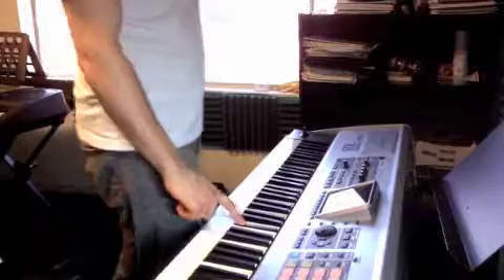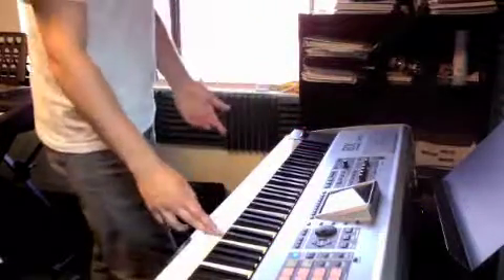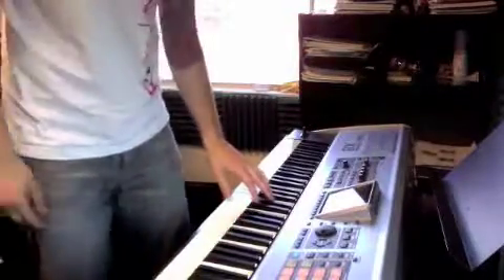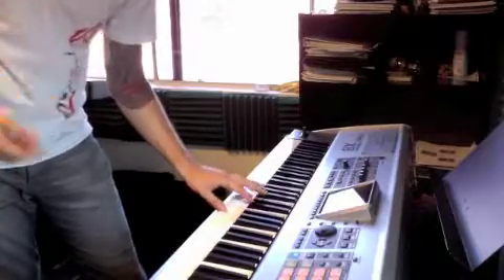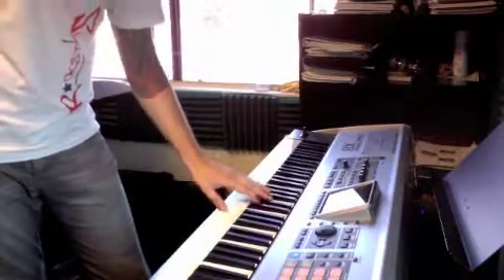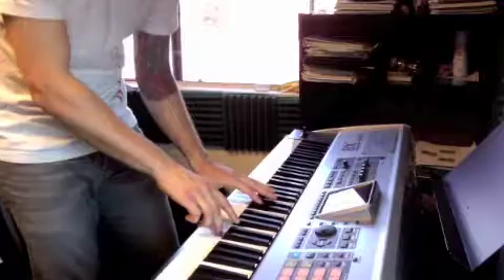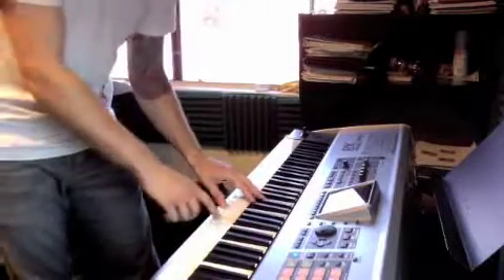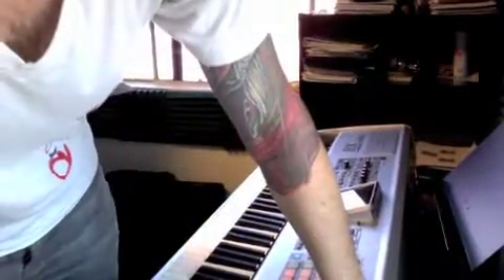SH_063011_AS_300